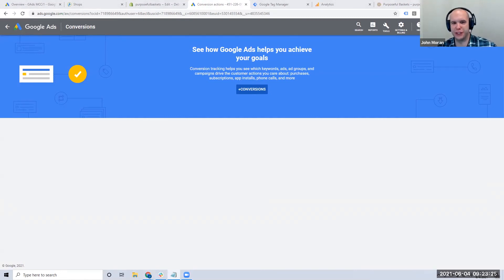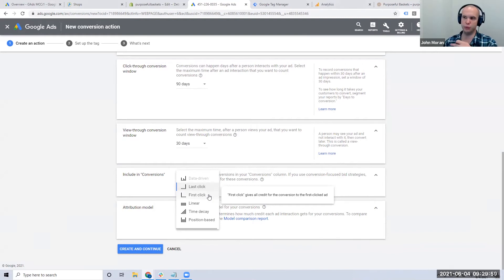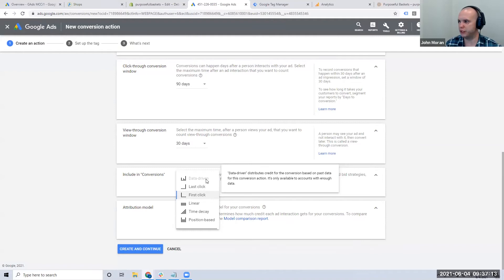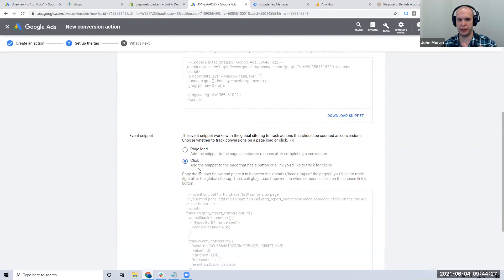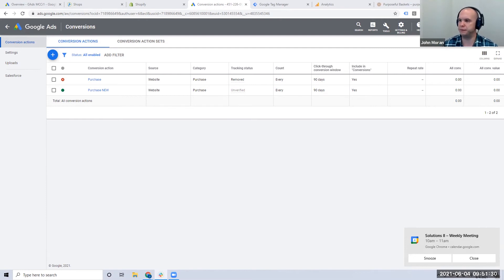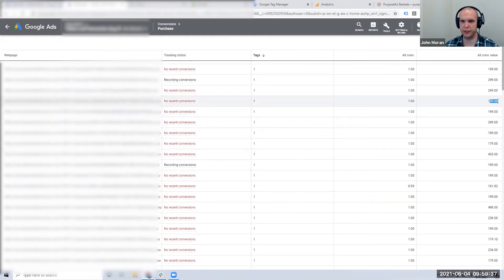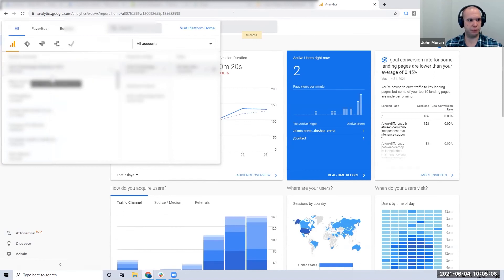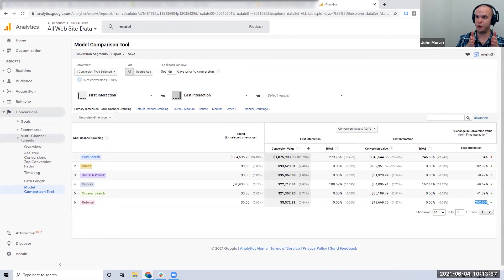4 Google Ads App - Day4 - google seo